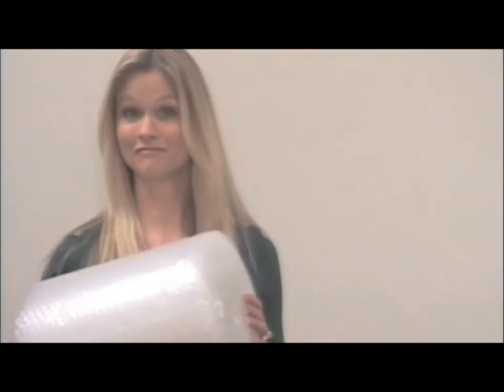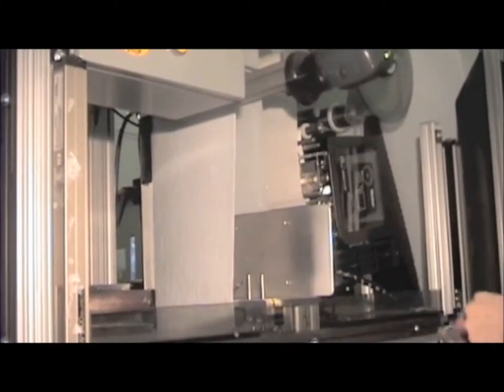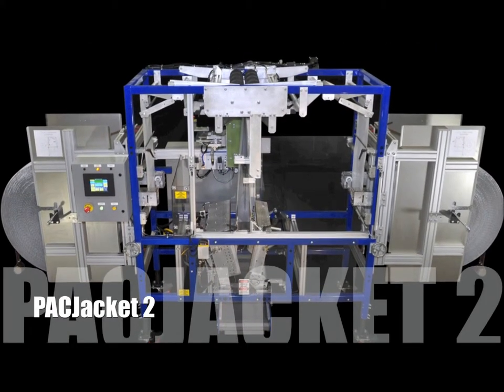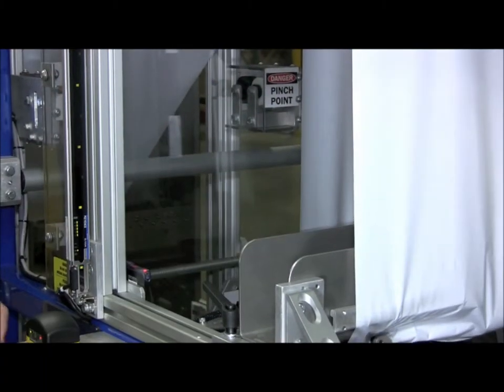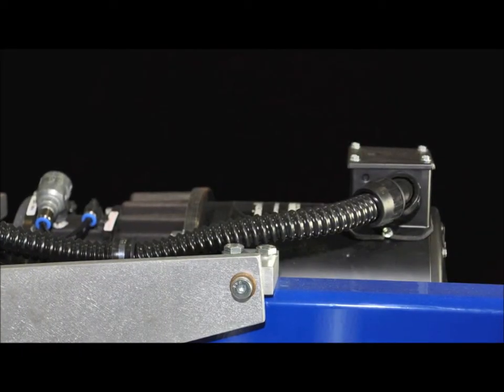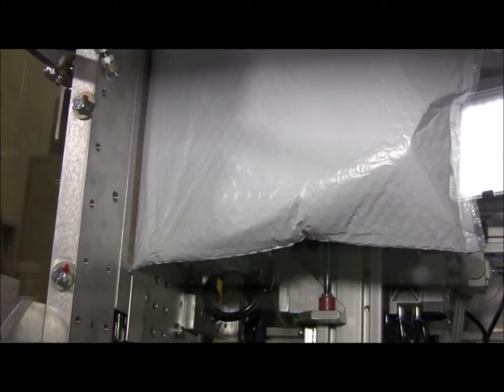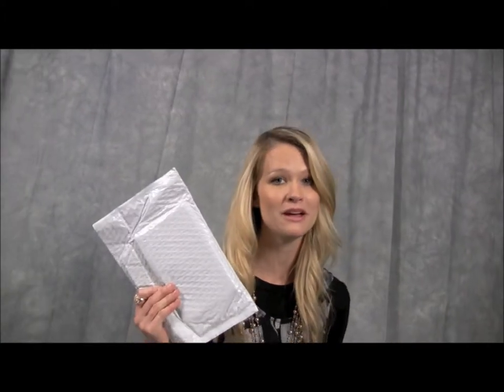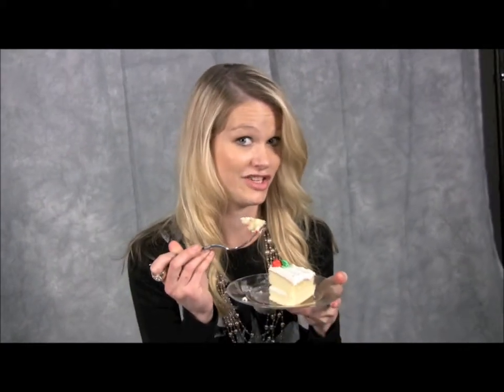Let's Talk Packaging - PACjacket2 - Automated Packaging Machine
Erin Smith hosts another edition of "Let's Talk Packaging"

PAC Worldwide is excited to offer the next generation of their highly successful PACJacket Systems Offering, the PACJacket2 Automated Packaging Machine. The PACJacket2 now offers the customer greater flexibility in "right sizing" packages, while adding the additional benefit of running flat, poly film for those items that are less fragile, and do not need interior bubble protection. This allows the customer to now run even more of their products through the PACJacket2 system, with high productivity output, low maintenance requirements, and still... no expensive cold seal.

On an average the PACJacket2 machine produces 12-20 bags per minute using protective bubble film or flat poly film.* By comparison, a person hand-loading and sealing kraft bubble mailers puts out an average of 3 bags per minute.* Increasing fulfillment efficiency by 400 to 500%!

*Output Varies

Features:

Auto infeed
Auto scan
Variable bag length sensors
Auto label
Motion scales
Multi zone sortation
18-20 packages per minute
Compatible with both flat poly film or bubble film
Painted, heavy duty steel frame
Redesigned film guide